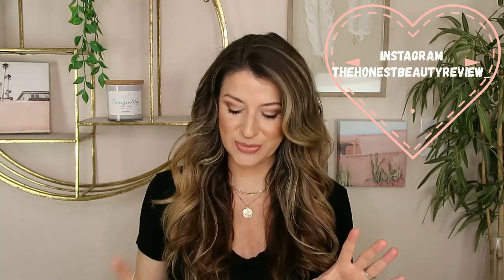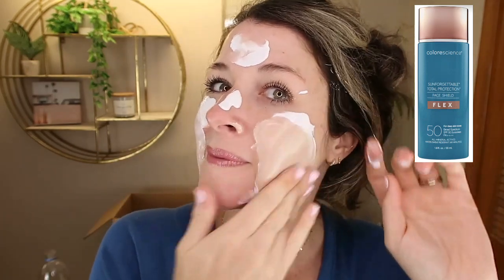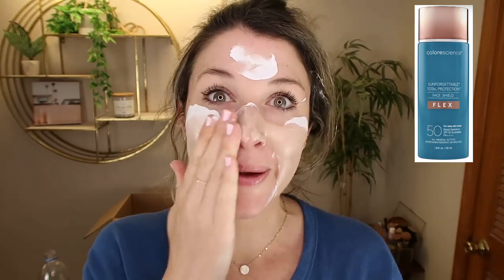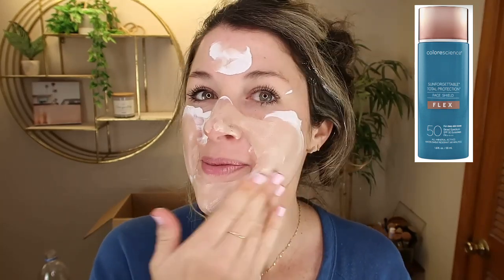COLORESCIENCE FACE SHIELD REVIEW WITH *NEW* FLEX LINE SWATCHES! INCLUDING BRONZE, GLOW, UNIVERAL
You guys requested it! Check out my review of the Colorescience Face Shield's including the universal, bronze, and glow shades. I've also been testing out their brand new medium coverage spf Flex Shield. Lets see what all the hype is about!

Shop Colorescience sale! links below for 30%off!
*Colorescience Sunforgettable Face Shield spf 50*

AMAZON store!